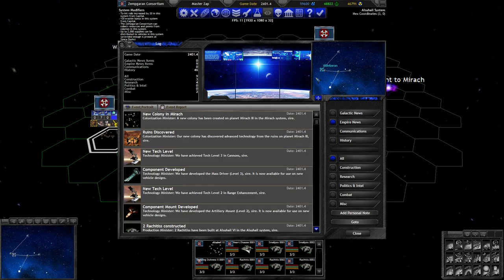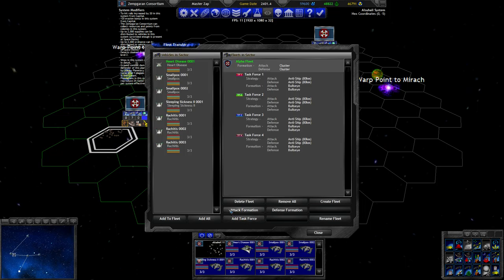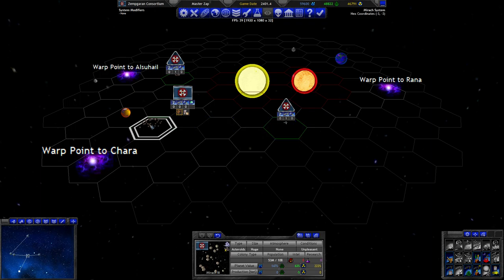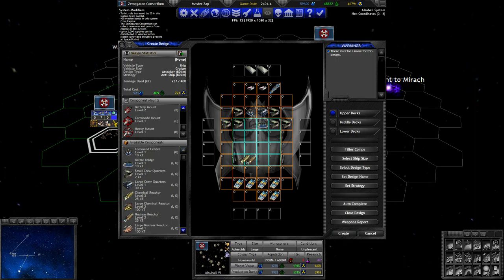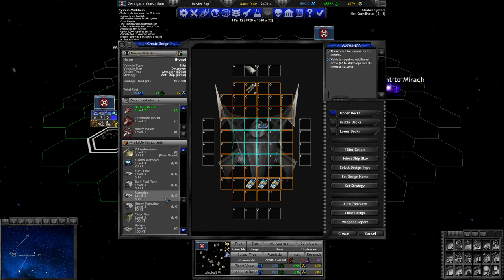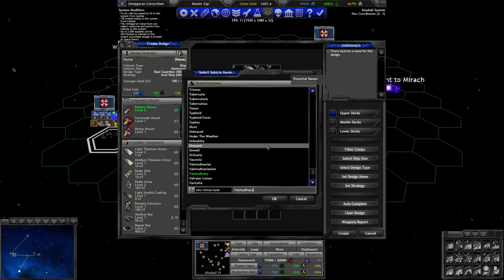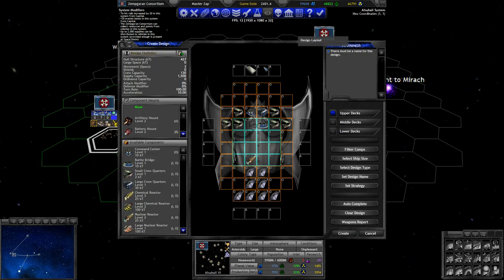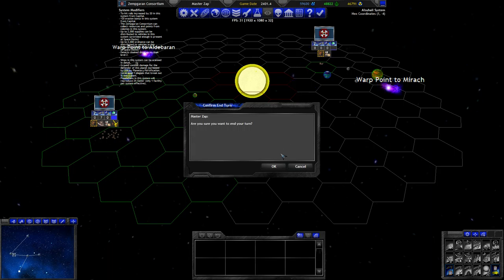Turn 15 - Invasion Fleet sendoff